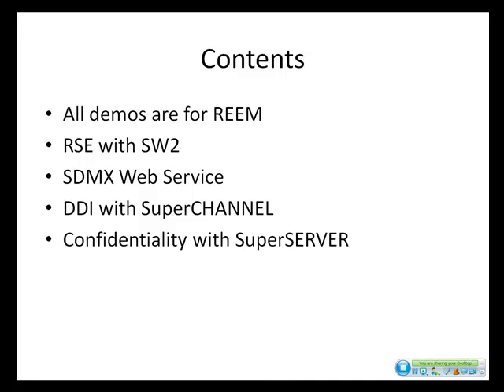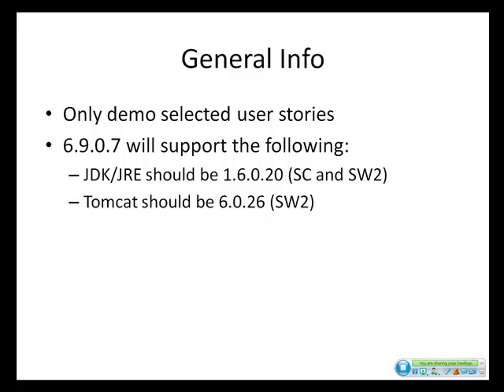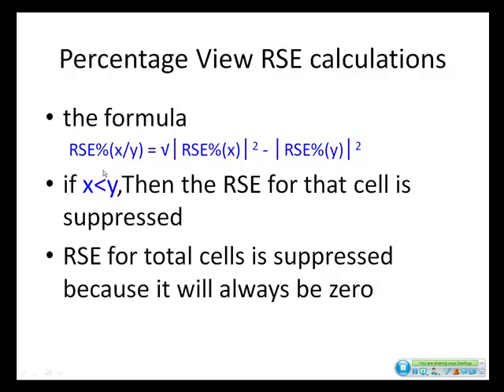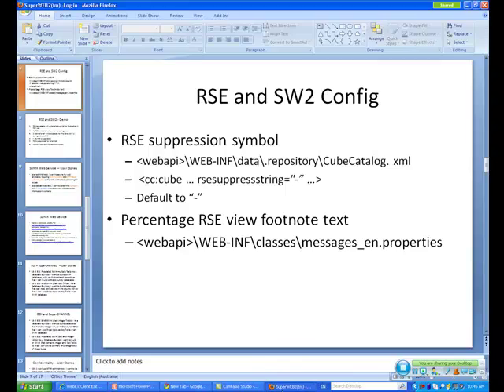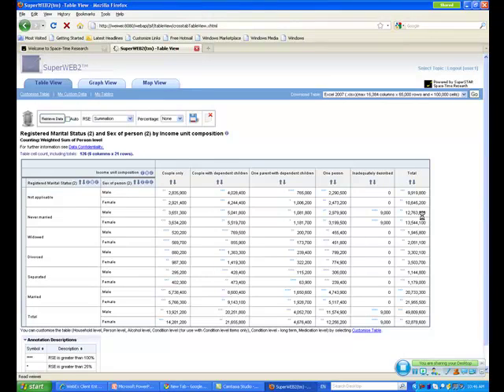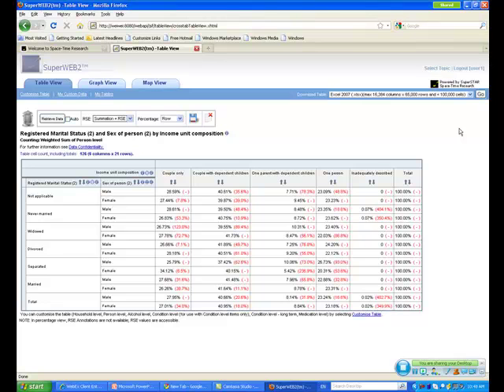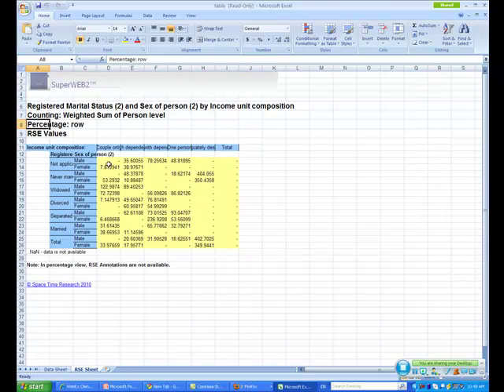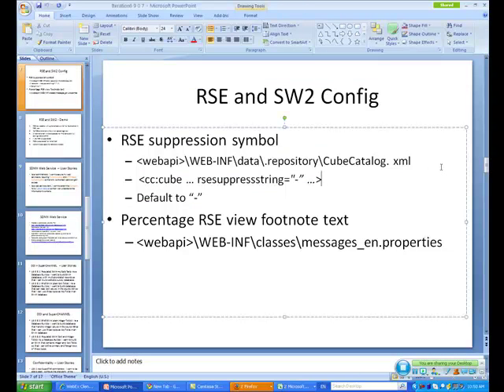6.9.0.7 RSE Annotations.mp4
Developer demonstration of RSE Annotations display and download in SuperWEB2.